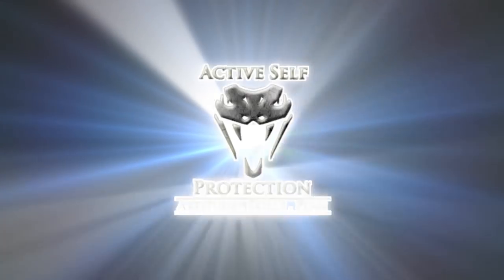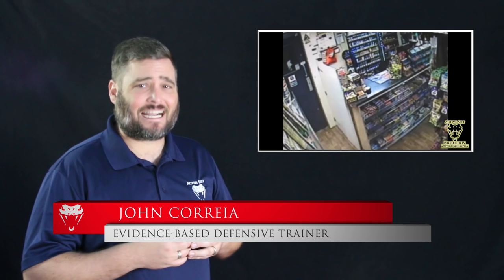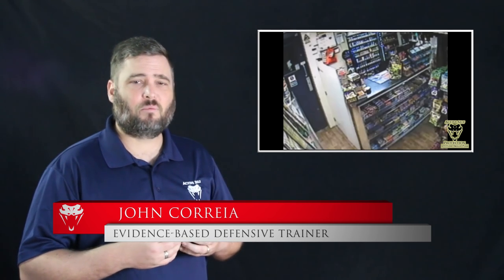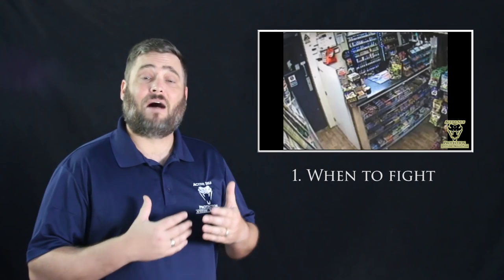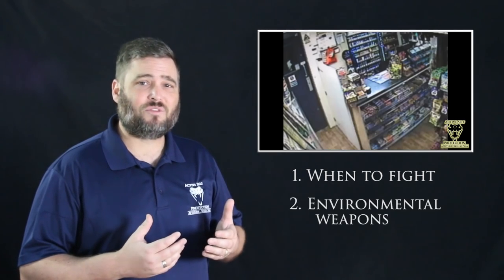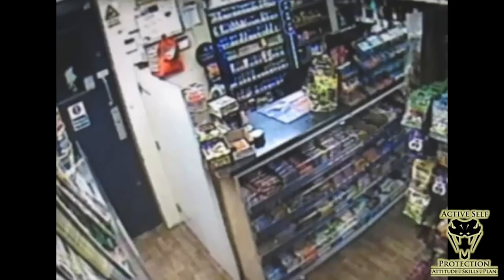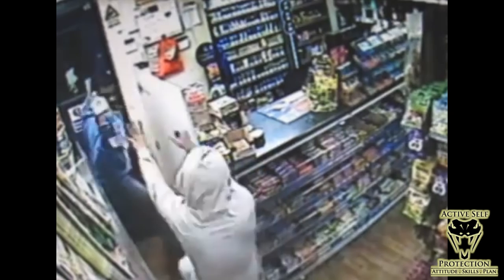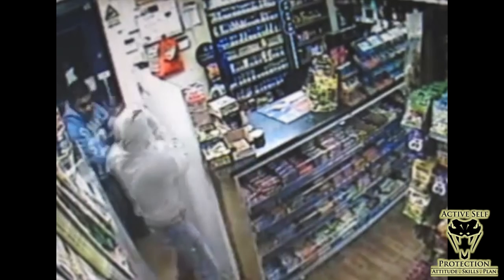Clerk Fends Off Armed Robber by Using Wine Bottle | Active Self Protection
This clerk was brave and resourceful when confronting this armed robber! There are a lot of lessons for us in self-defense on this one.

If you value what we do at ASP, would you consider becoming an ASP Patron Member to support the work it takes to make the narrated videos like this clerk getting over on an armed robber? gives the details.

Want to learn more? There are 8 additional lessons, 3 class starters for instructors, and links to more information about this video on our